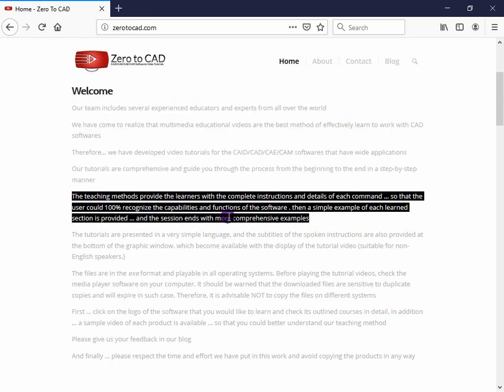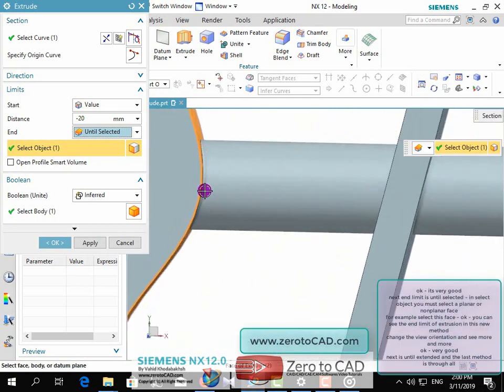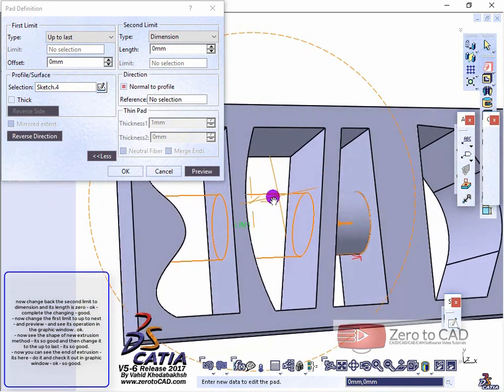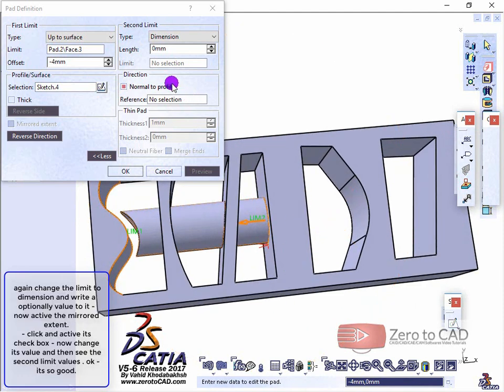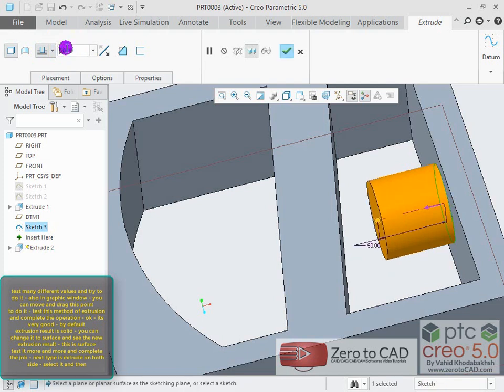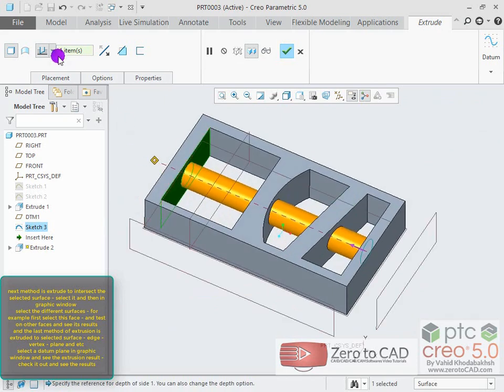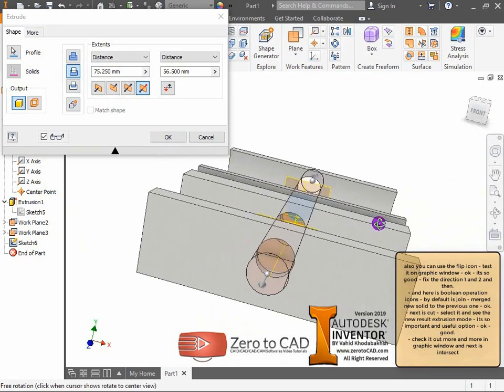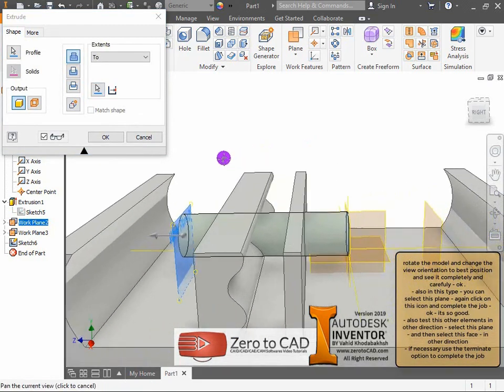What is the "command based video tutorial" method?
We will show you this learning method in several CAD softwares:
(NX+CATIA+PTC Creo+SOLIDWorks+Autodesk Inventor).
Please watch this movie completely.